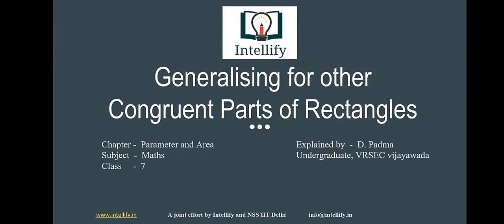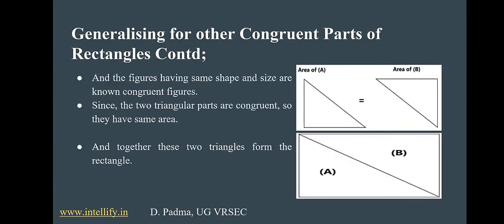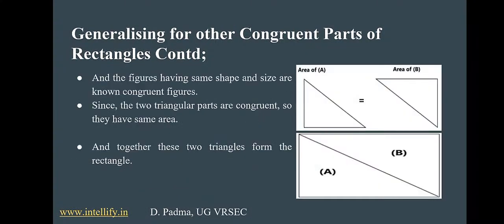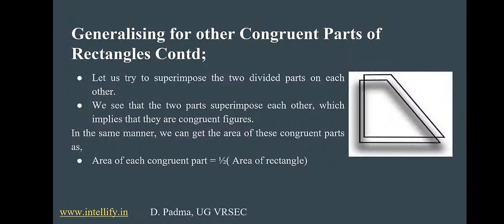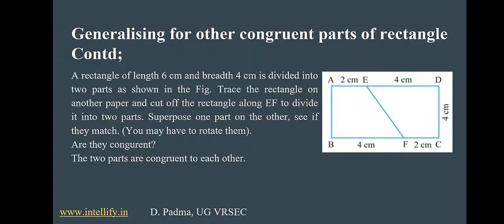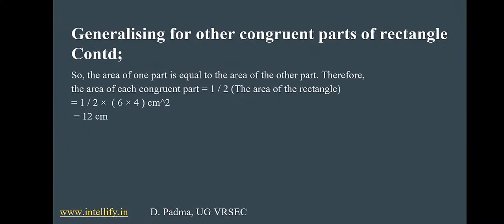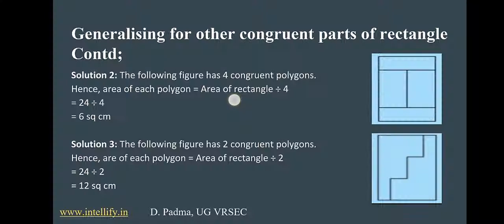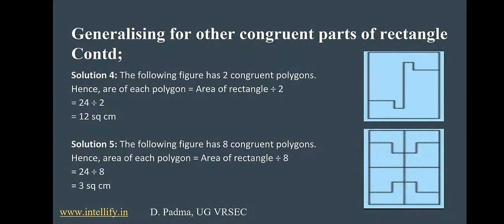Generalising for other Congruent part of Rectangles | Parameter and Area|Class 7|Maths| Intellify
In this video we will be learning about congruency in rectangles and some general formulae based on congruent parts of rectangles through interactive examples and an easy to learn process.
So watch this video to find answers to all your queries regarding this topic.

About Intellify: ​Intellify is the education initiative by IIT-Delhi students andalumni, to provide students with the platform to learn, grow, and develop their
inner potential. In its journey, Intellify has worked with Delhi government, NITI Aayog, MHRD
(DIC), CBSE, Teach for India, CCL-IIT Gandhinagar, and Design Department of IIT Delhi to support 60,000+ students and more than 1500 teachers across 150+ cities.

with Intellify!